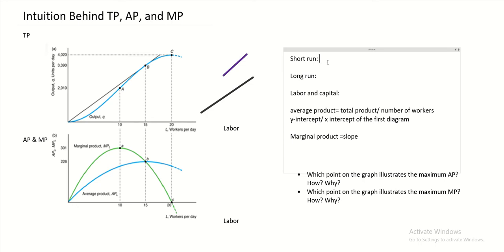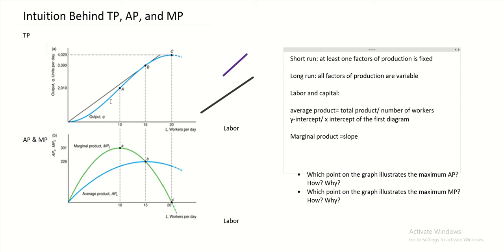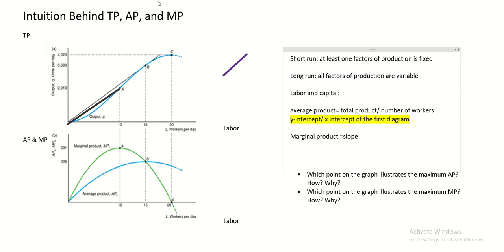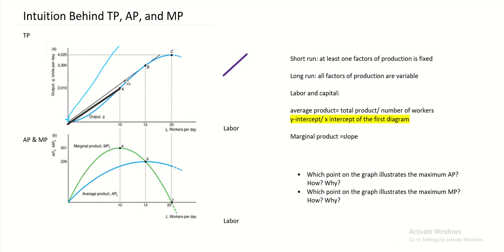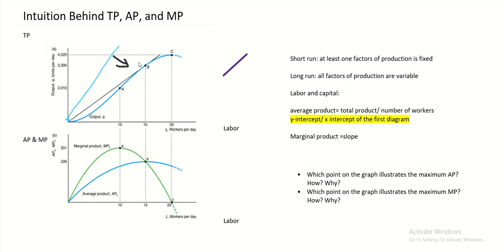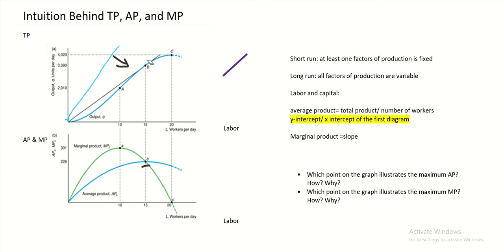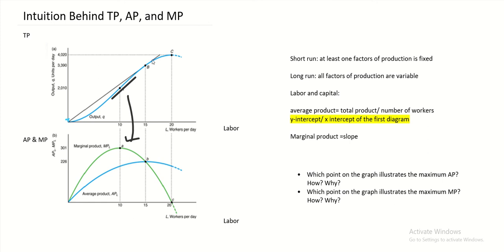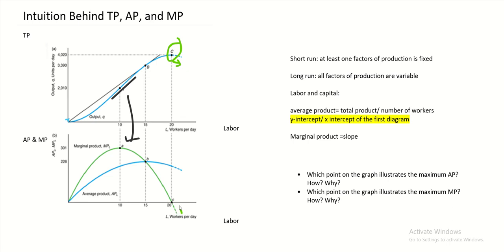IB/AP/A Level Economics: Intuition Behind Total Product, Average Product, and Marginal Product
Talks about graphical understanding of TP(Total Product), AP(Average Product), and MP(Marginal Product) in economics.